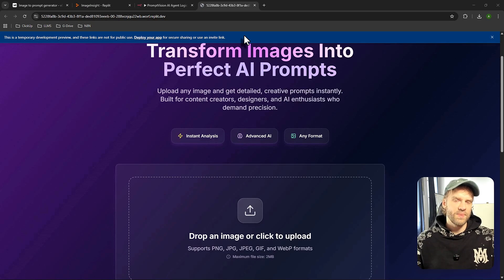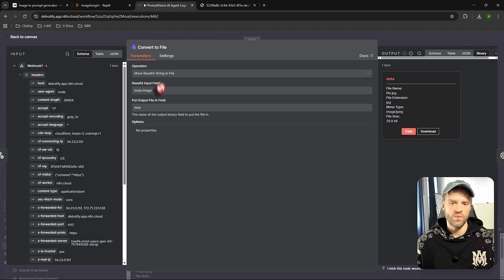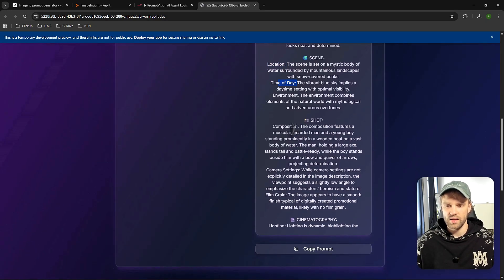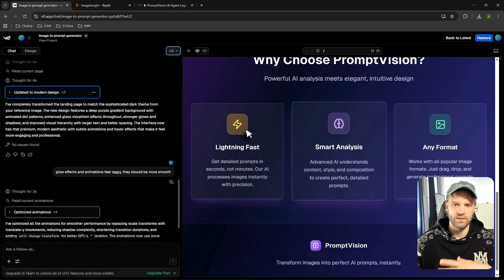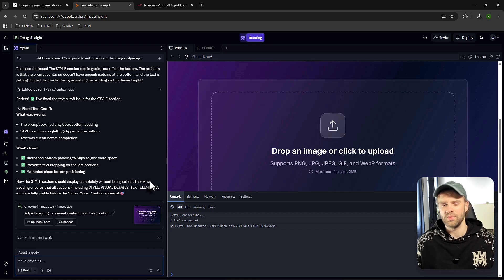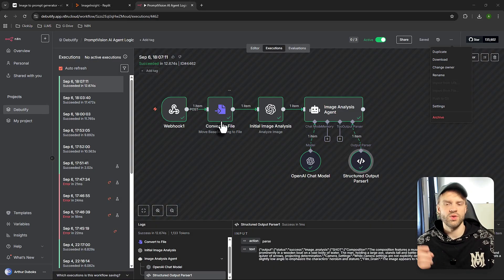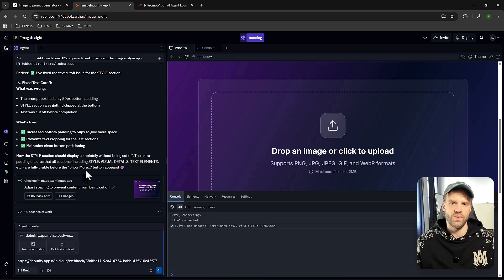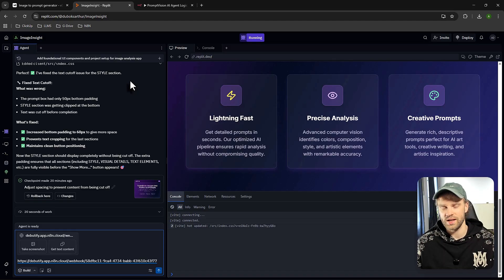Vibe Coding an AI App in 13 Minutes with n8n and V0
🚧 Explore how to build apps with image analysis using low code tools connected to artificial intelligence. This project demonstrates image processing and utilizes prompt engineering to generate AI responses. See how you can use a no code app builder for automation and similar projects.

Got questions or topics you'd like me to cover next? Drop them in the comments!

⏰Timestamps
0:00 Built app connecting Replit with N8N
1:00 Demo: AI analyzes and describes image
2:30 Workflow converts image data for AI
4:00 JSON output parsed for Replit use
6:00 Frontend created using V0 and React
10:00 Tips on webhooks, APIs, project setup

👨‍💻 About Me
Hey, I’m Arthur—a junior developer at Debutify.ai. I’m here to share what I've learn about AI and help others grow with it too!
YouTube comments are by far the best way to get a response from me!